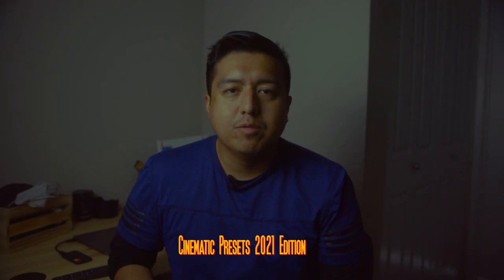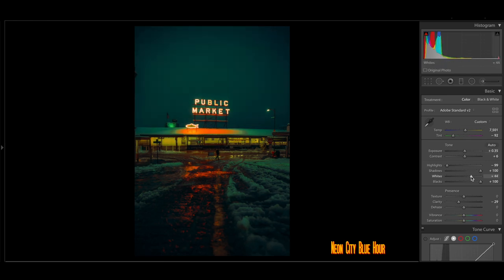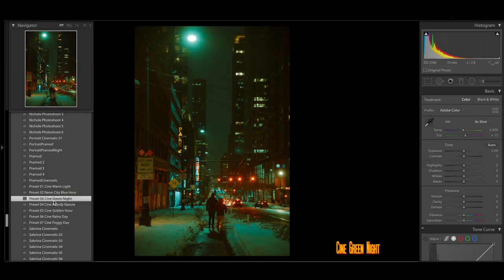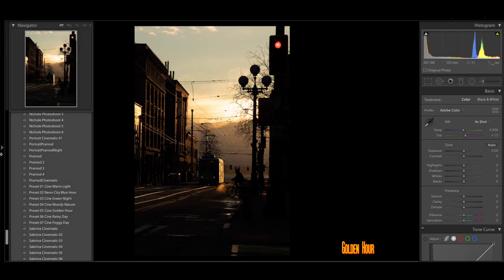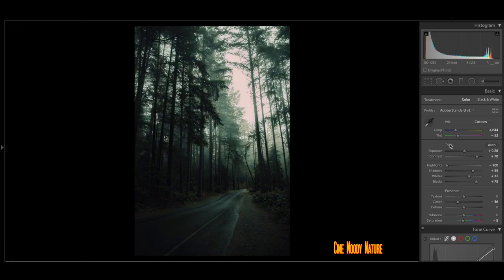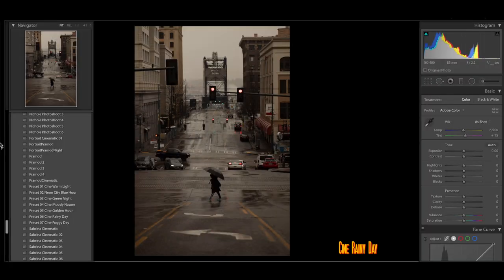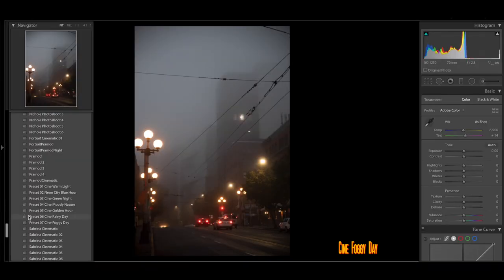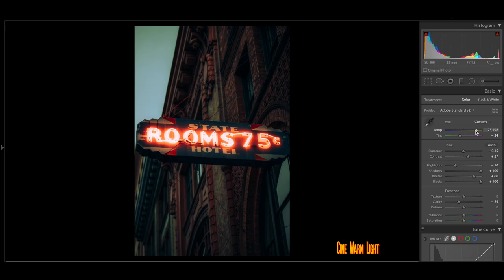Cinematic Presets 2021 For Lightroom & Lightroom Mobile Showcase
Timecodes:

0:00 - Start

Gear Used:
Canon EOS R
Tamron 24-70 G2 2.8